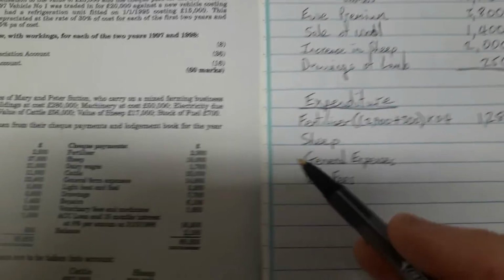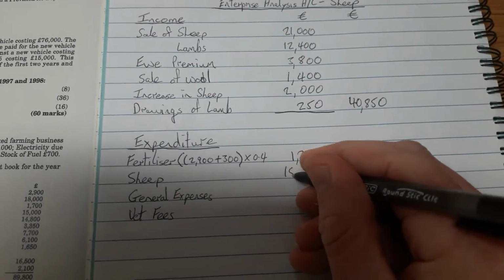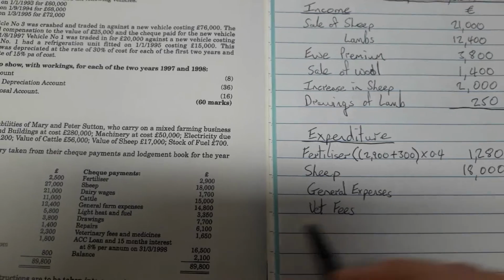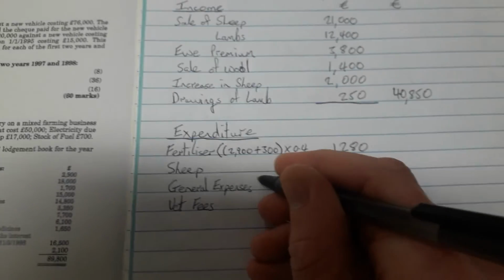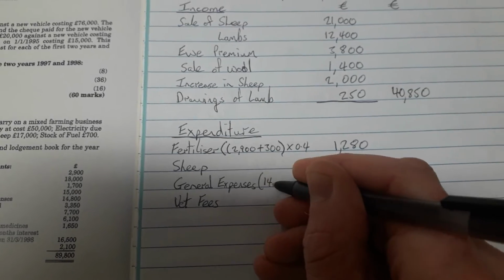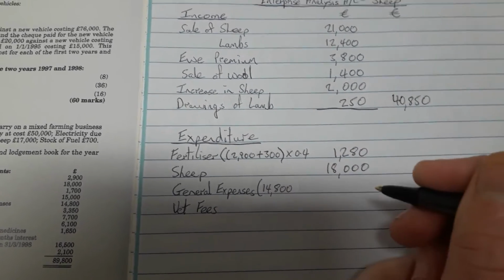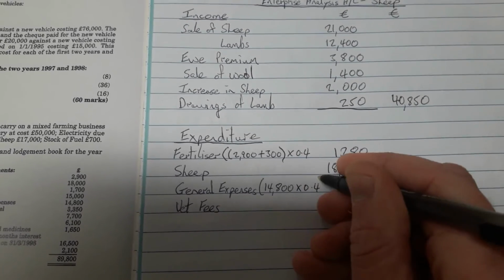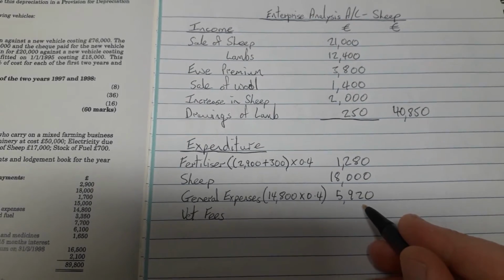1999 Higher Level Leaving Certificate Farm Accounts Part 3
1999 Higher Level Leaving Certificate Farm Accounts Part 3. enterprise analysis account for sheep.